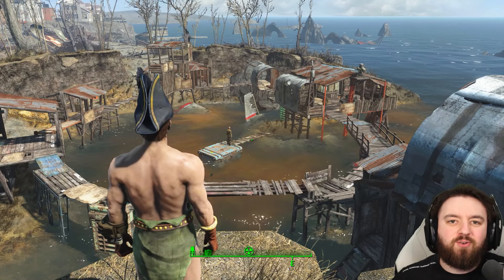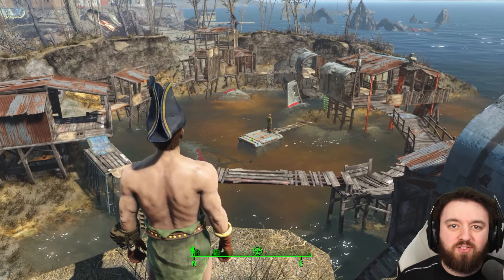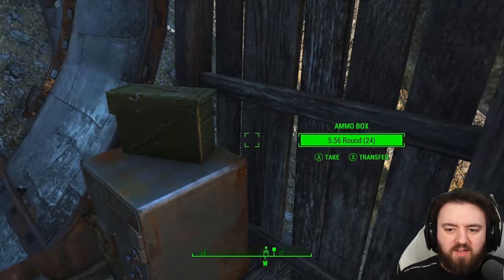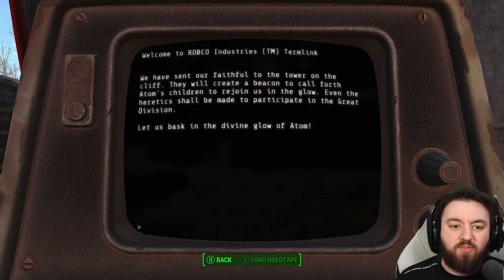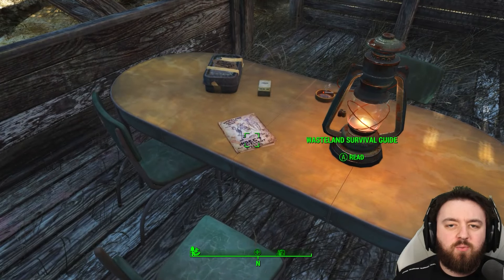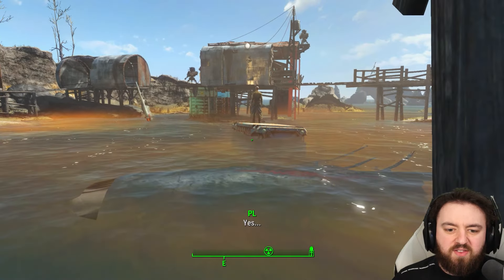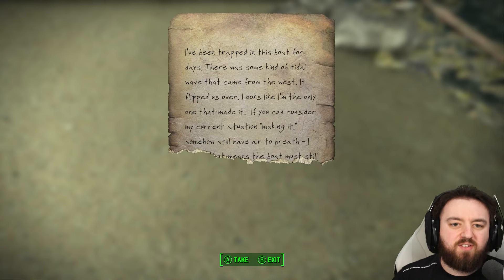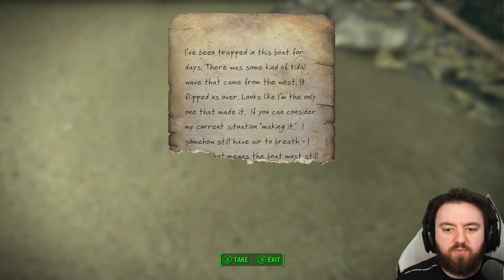Guide To The Crater House in Fallout 4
Crater House, members of the Church of the Children of Atom have constructed a rickety shanty hamlet on top of an old, irradiated aircraft crash site. A beacon was set at the Kingsport Lighthouse to guide cultists to this site, that they consider holy.

Hank u